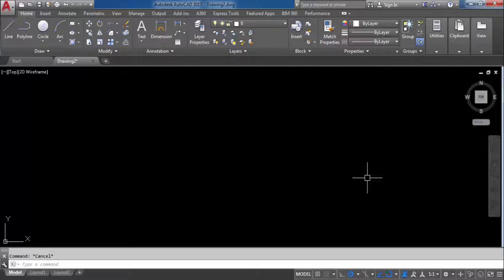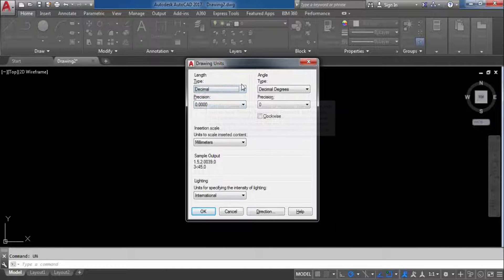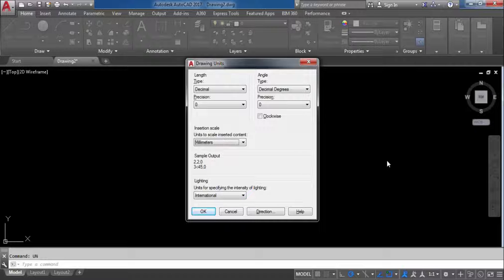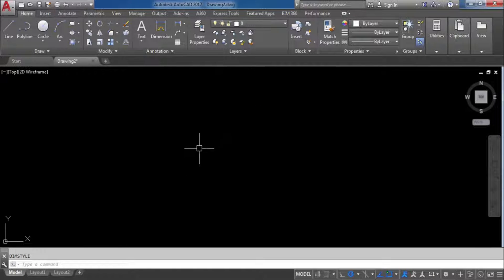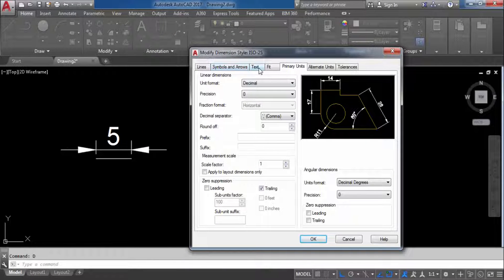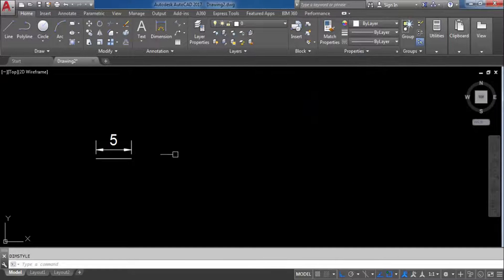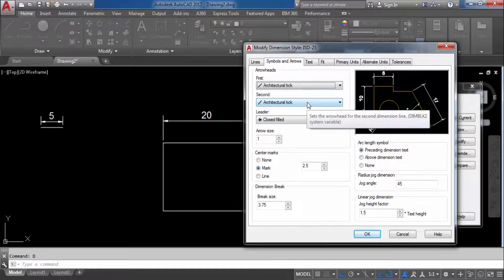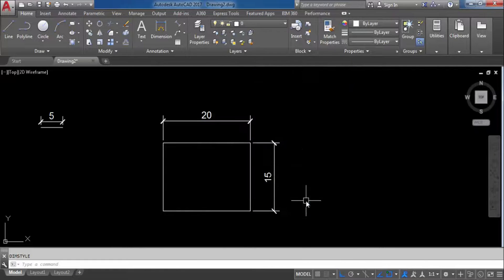AutoCAD #50 - How to Set Units in METER in AutoCAD | AutoCAD 2017 | AutoCAD Commands